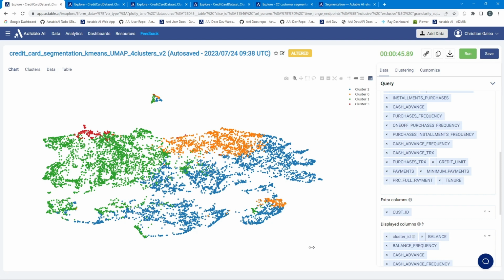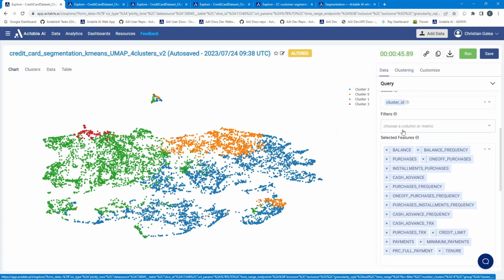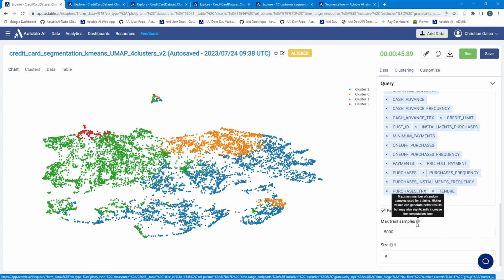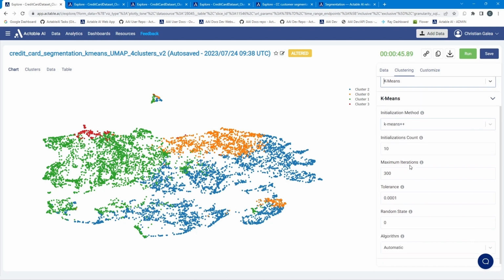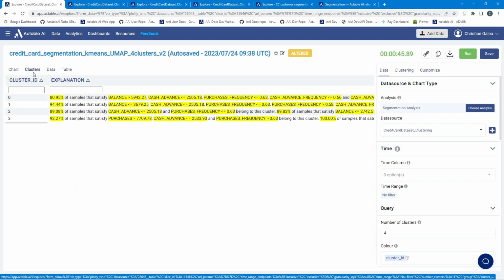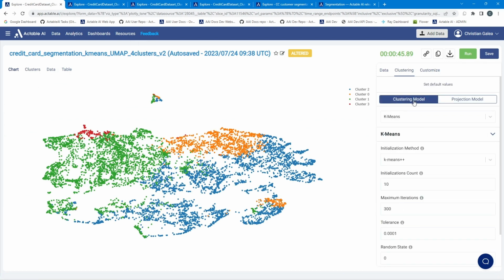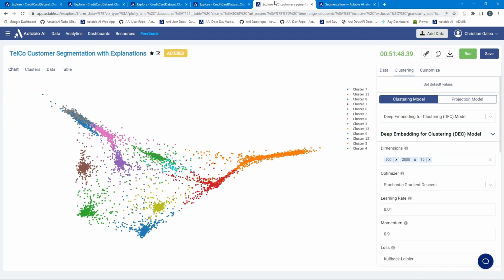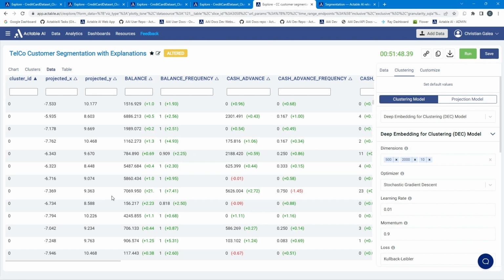Data segmentation & projection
We are pleased to announce that we now support many more clustering algorithms in our segmentation including:
1. Affinity Propagation
2. Agglomerative Clustering
3. DBSCAN
4. Deep Embedding Clustering
5. K-Means
6. Spectral Clustering

And projection algorithms:
1. LDA
2. T-sne
3. UMAP

Please check out the demo below for more information.